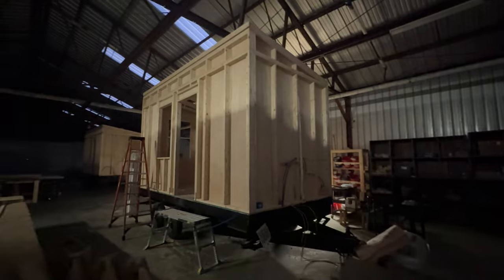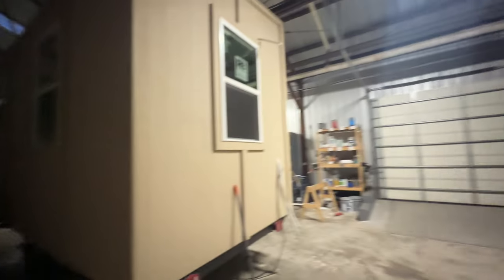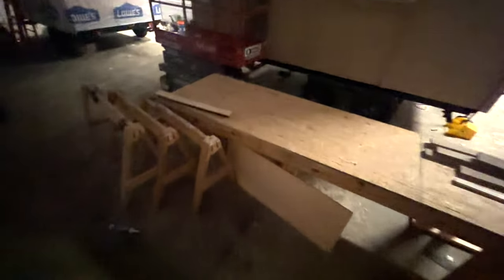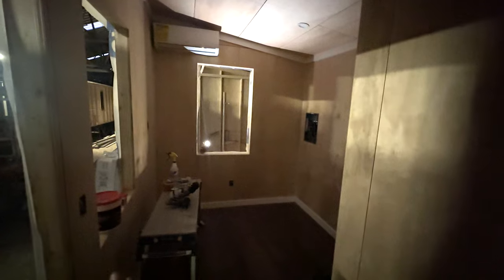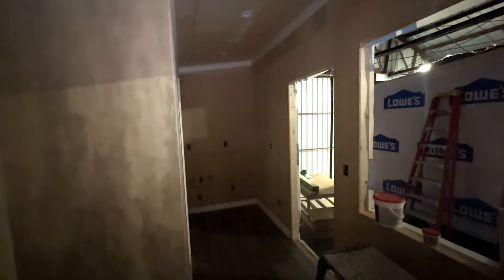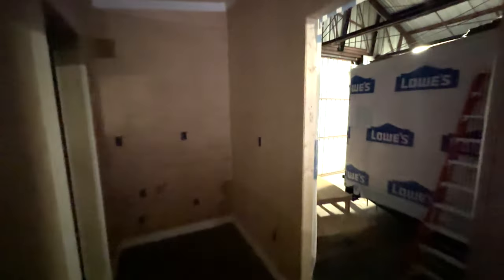Updates To Our Ultra Affordable Tiny house LAD Model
Excited to share with you updates to our LAD model! In 2024 we will be building a lot of these tiny homes for our customers. to get your name on the build calendar.